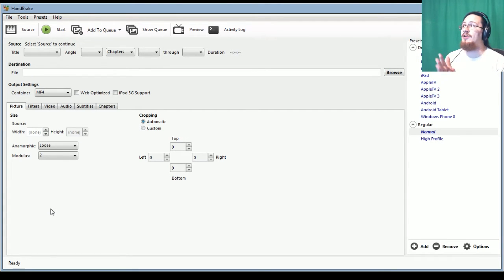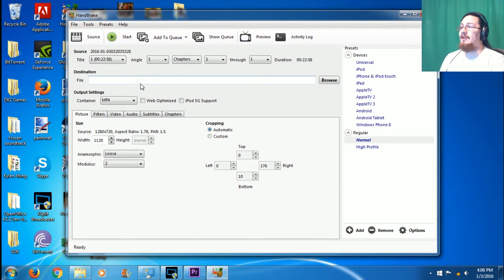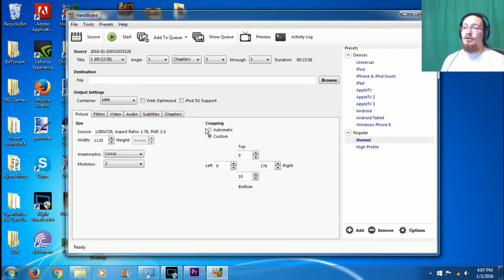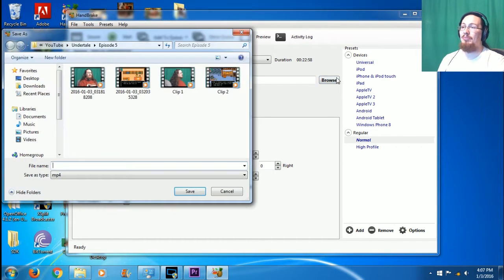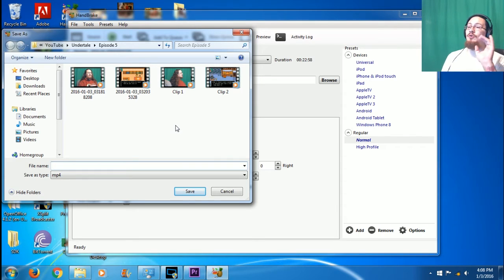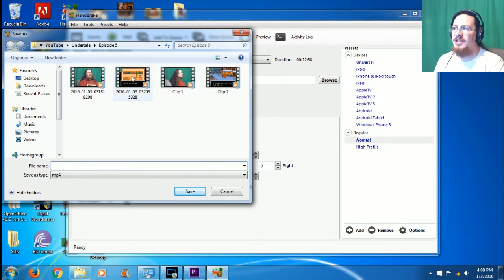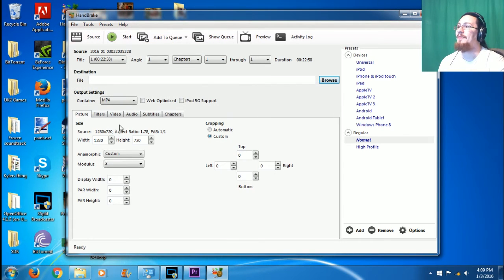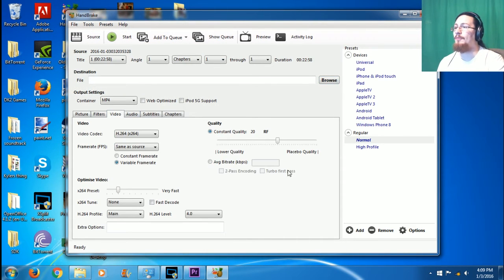How to record Undertale for a let's play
Recording Undertale can be quite tricky. This video is a tutorial in hopes to help those having issues with the aspect ratios.

BECOME ONE OF THE TITANS!!